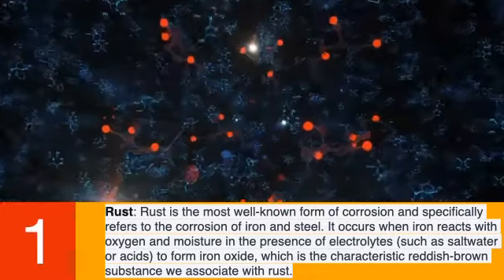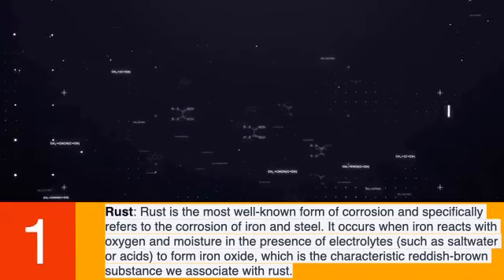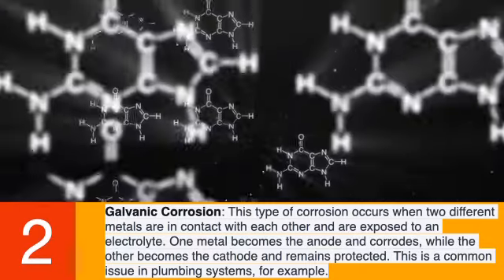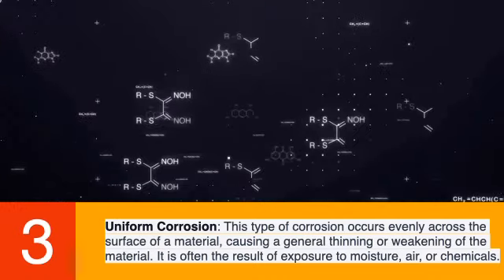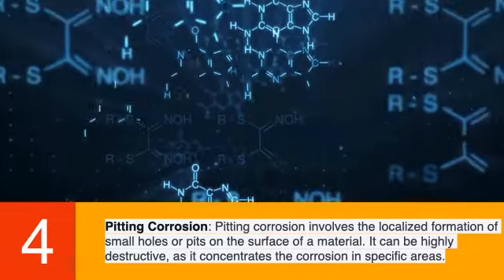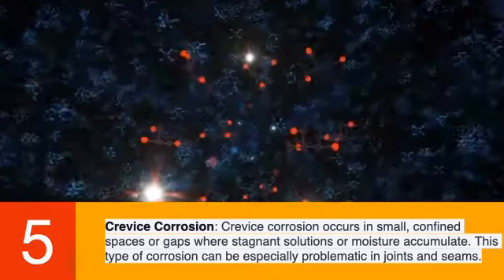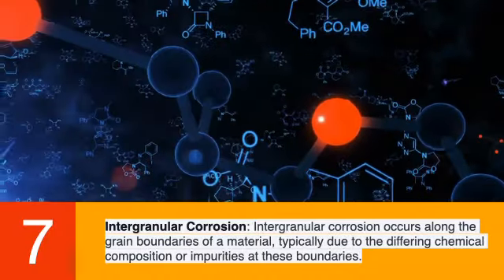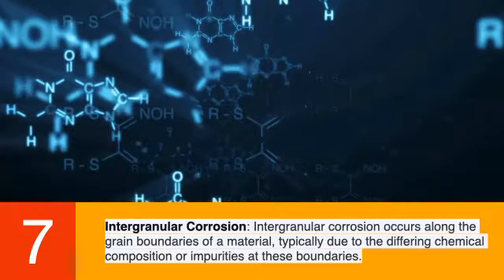Basic Corrosion Concept